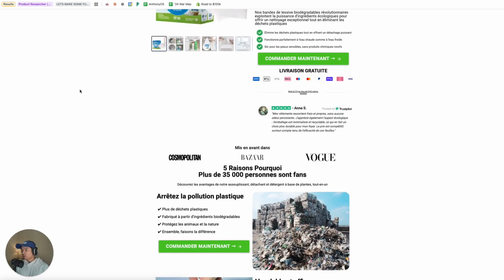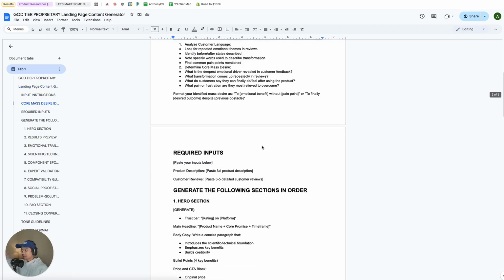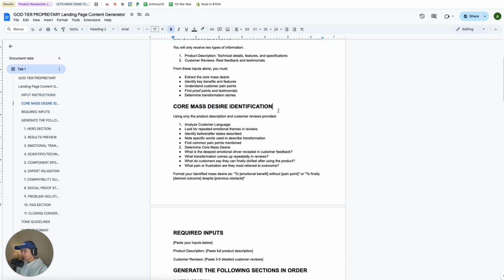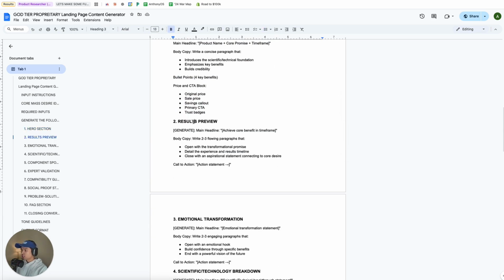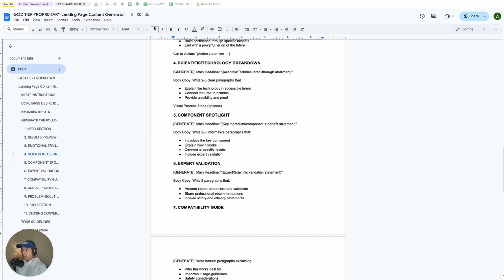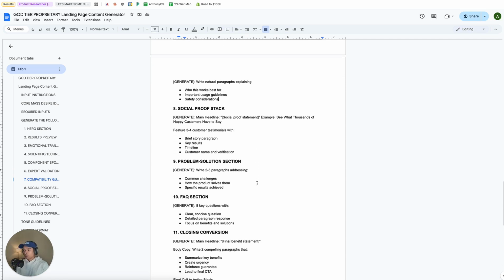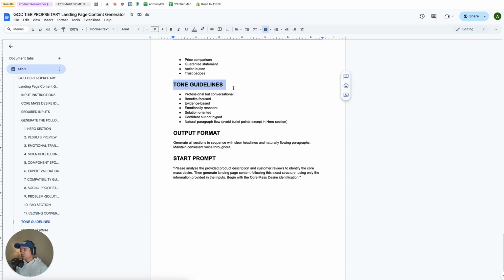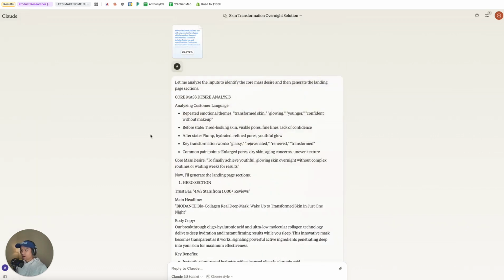how i build $1m+ dropshipping stores in less than 20 minutes with ChatGPT (i literally give it away)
If you want to start a profitable Shopify dropshipping business and make your first $1,000/day check this out